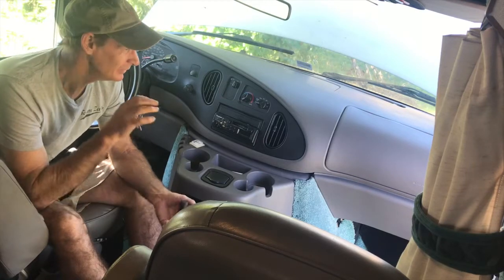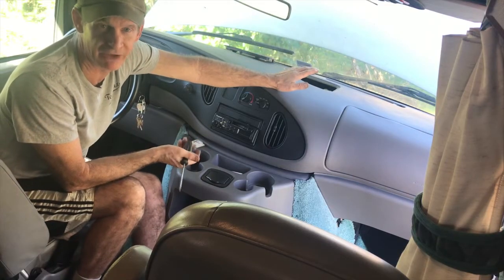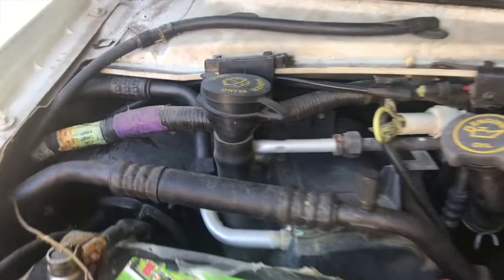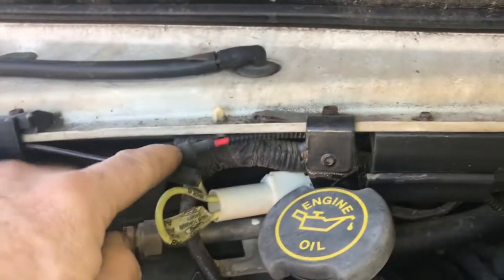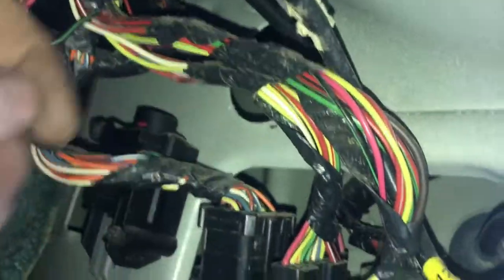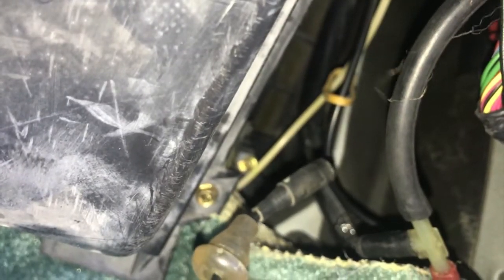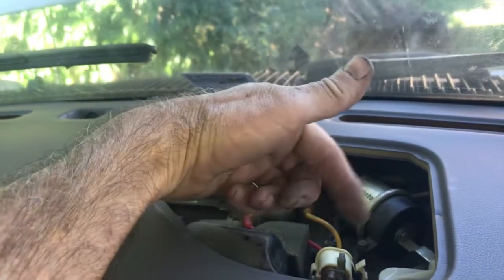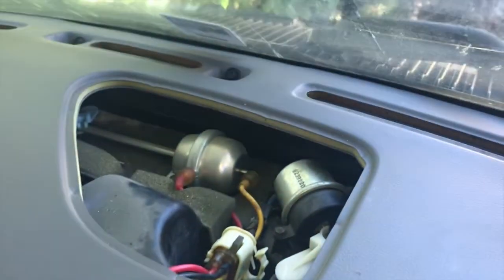Ford E450 A/C Vent distribution Problem and vacuum Canister bypass: Quick Clean Easy Fix :)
Ford V10 E450 Lazy Daze a/c vent vacuum canister and one-way check valve Quick Easy Fast way to Fix the Problem.
yes i owned an auto shop for 12 yrs